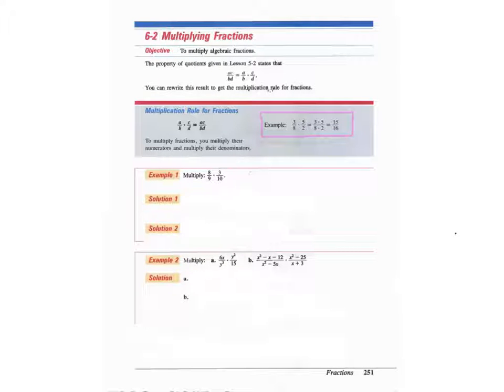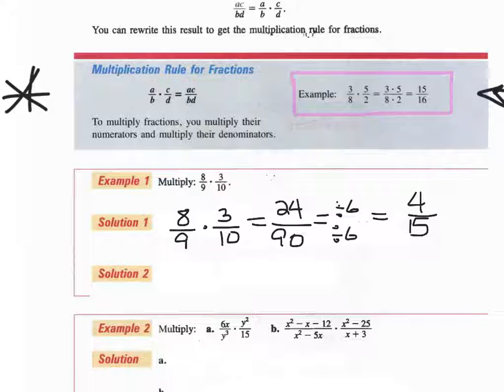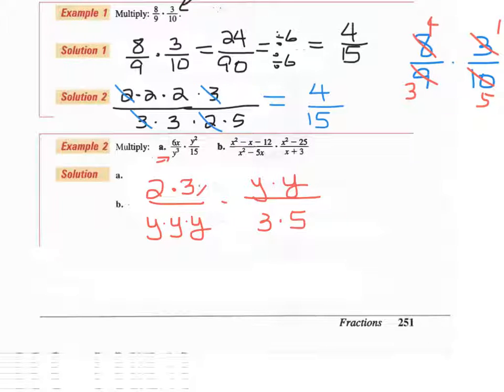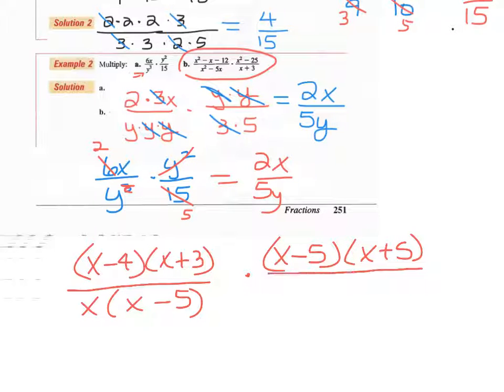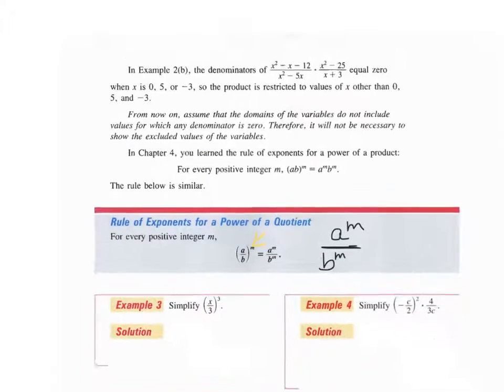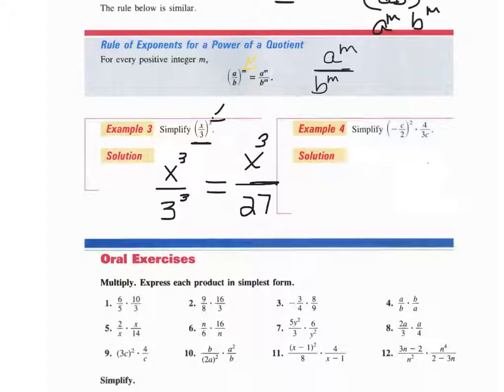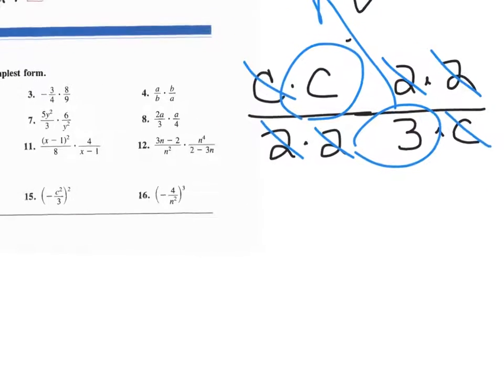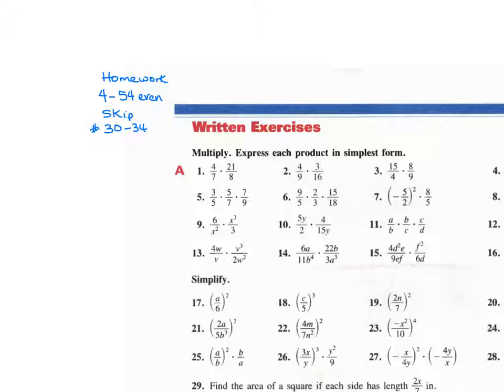1.8.19 JSAlg1H Lesson 6-2 Multiplying Fractions